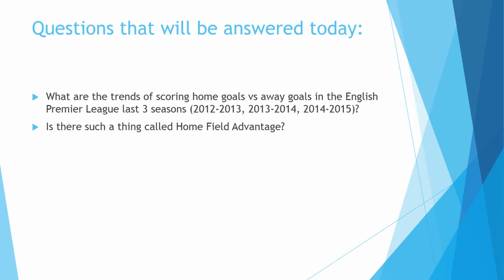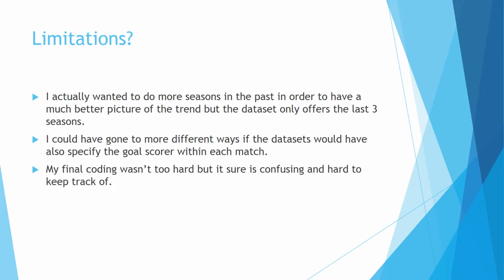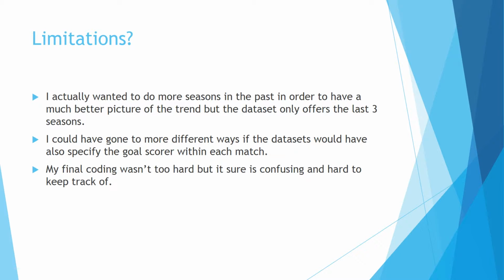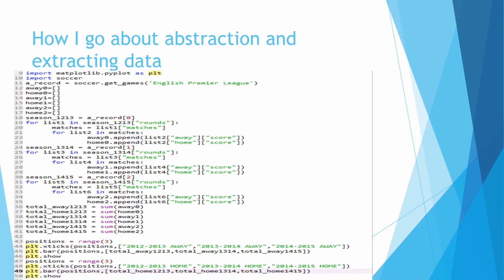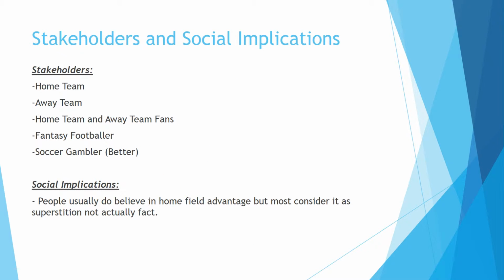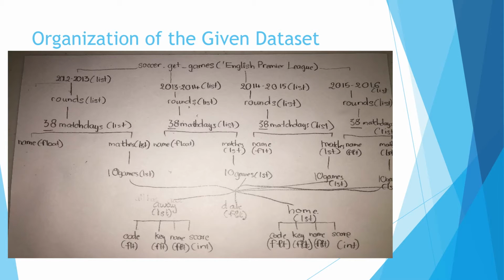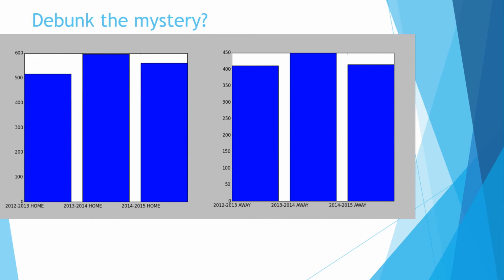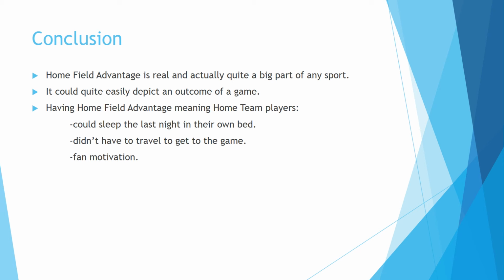Is Home Field Advantage Real in Soccer? CS 2984